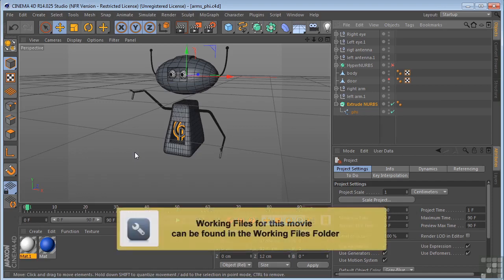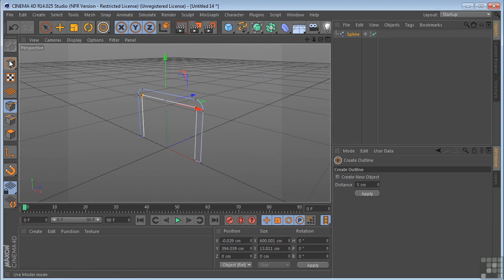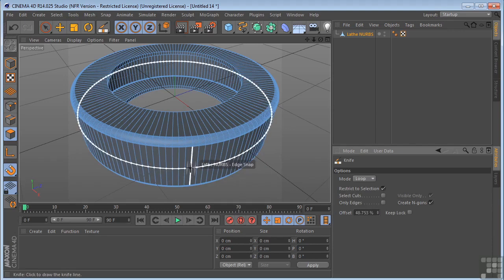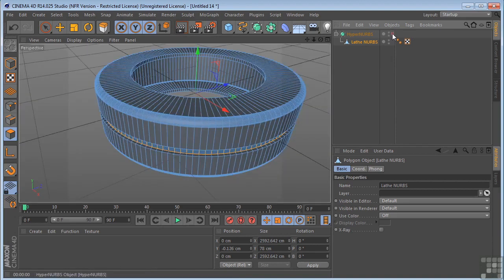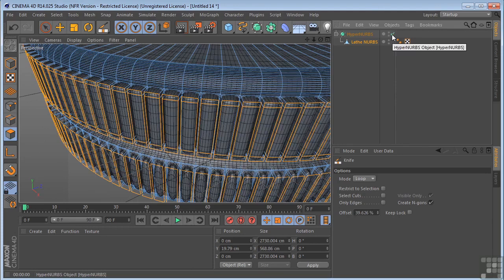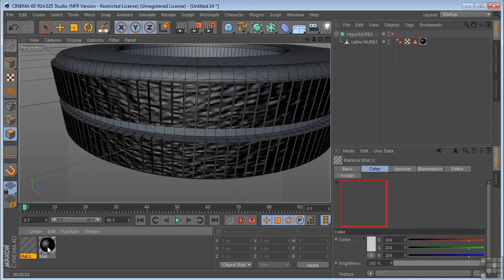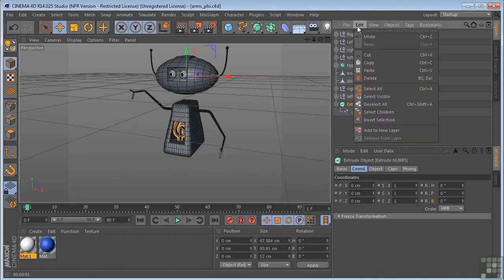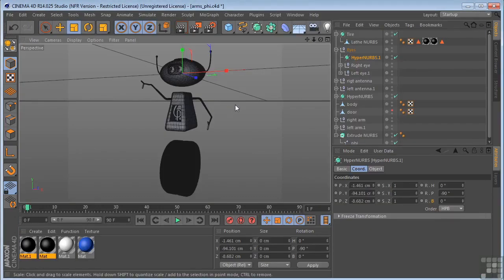Building a Simple Robot in Maxon Cinema 4D || The Robot Project Part-6